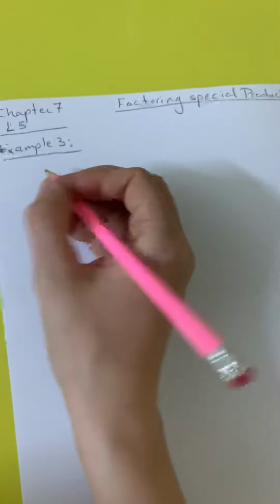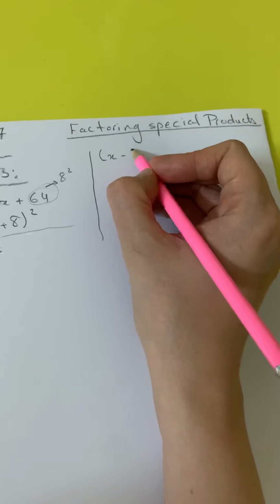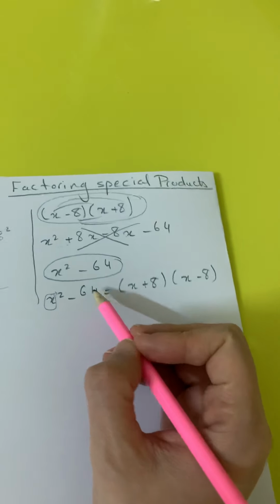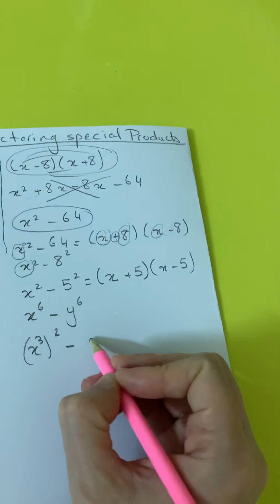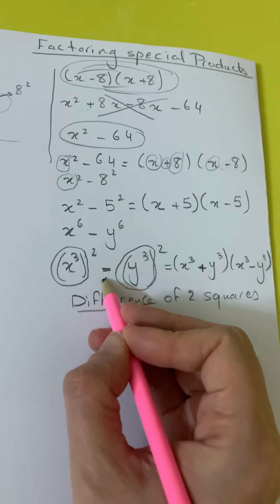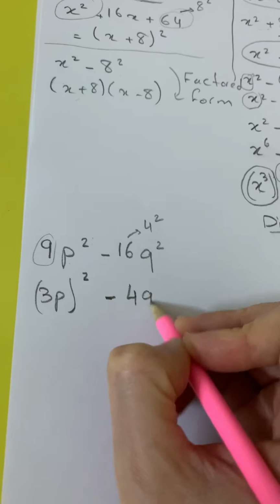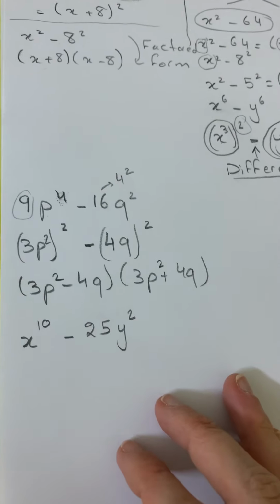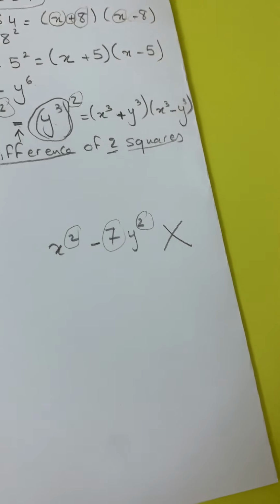Grade 8(session 9)